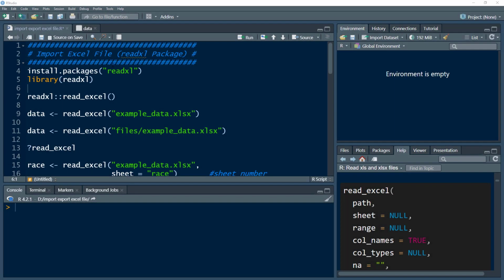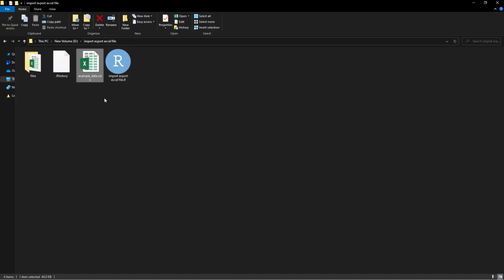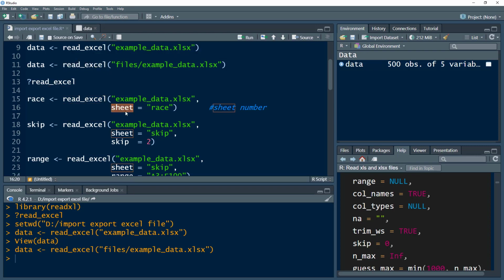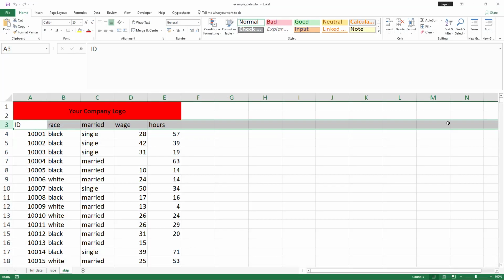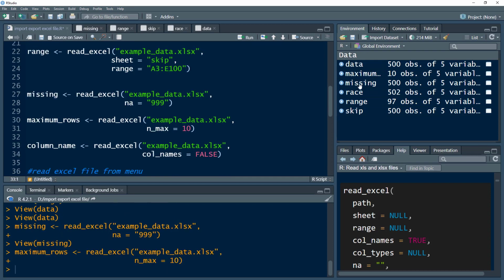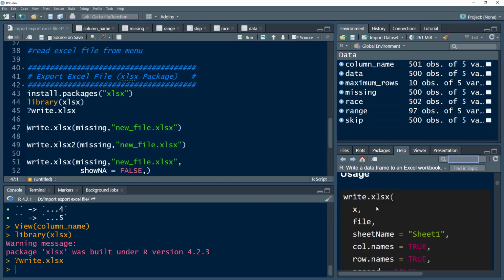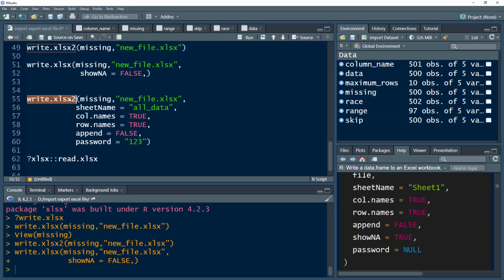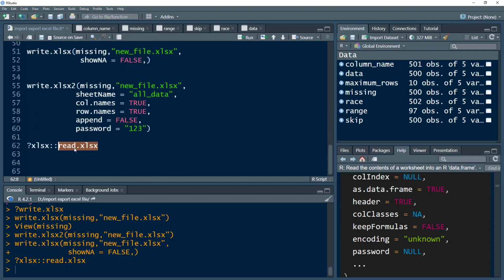Import and Export Excel file in R | readxl and xlsx Packages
We can also import data from Excel file into R and at the same time we can export data frame or data from R onto an Excel file. We can use readxl package to import Excel files but this package cannot be used to export and Excel file. There is another better package called xlsx package. We can import and export Excel files from R using xlsx package at the same time it does have password capabilities i.e. if you are exporting data to Excel, you can password protect it and if you want to import an Excel file that is protected by a password then you can use xlsx package to import this file if you are aware of the password.

00:00 Import using readxl package
3:08 Import From Different Sheet
4:35 Skip rows while importing
5:25 Import from a range of cells
6:05 Treat missing (NA)  values
7:35 Column Name
7:49 readxl using the menu
9:06 Export Excel File
12:00 Password Protection